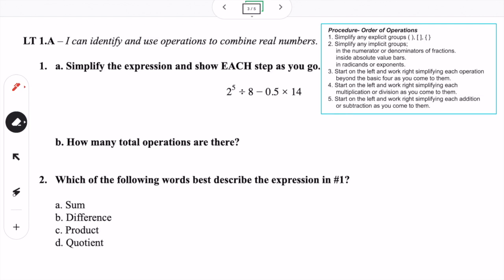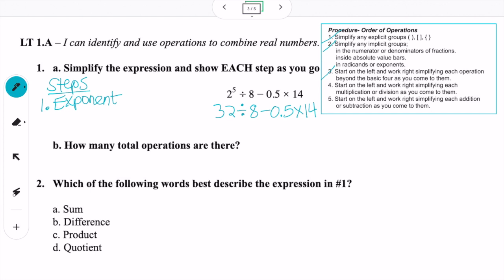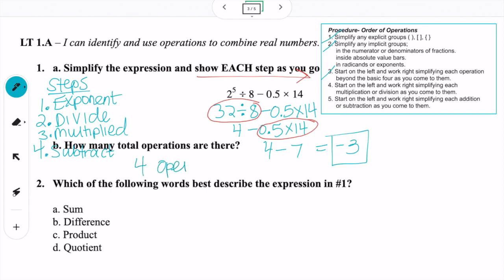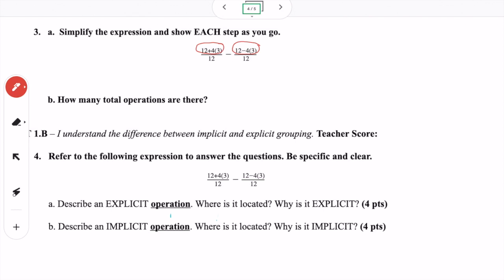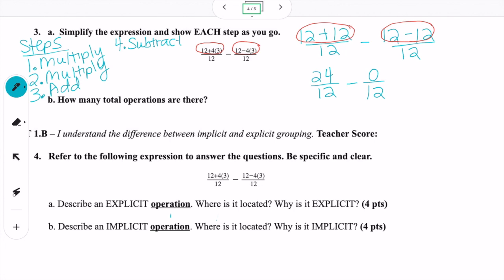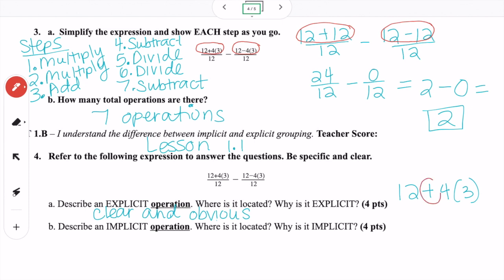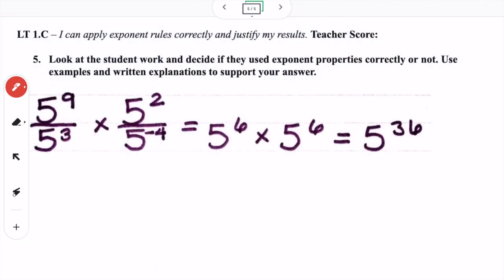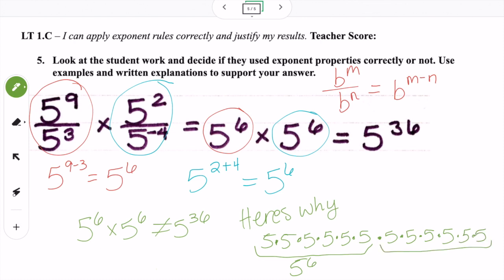MCTCQuiz1Explanation2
This video is about MCTCQuiz1Explanation2